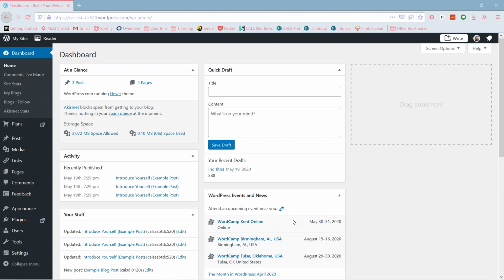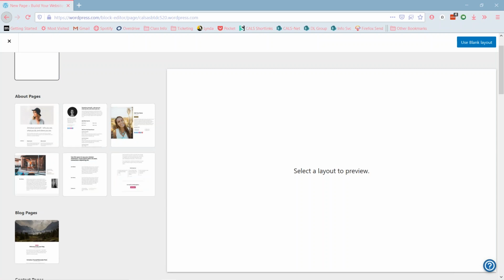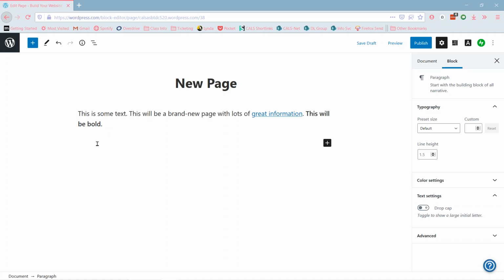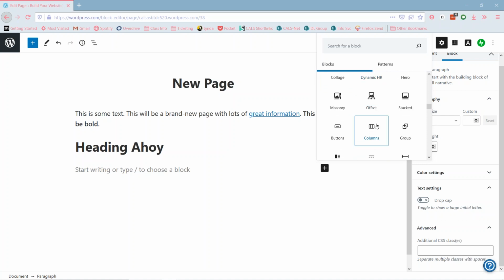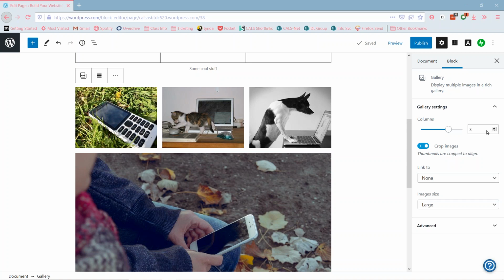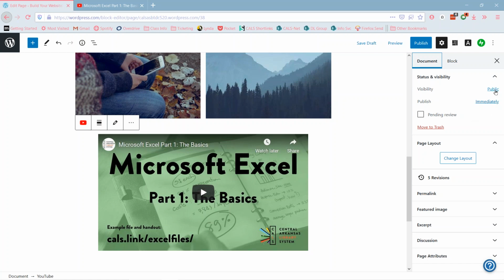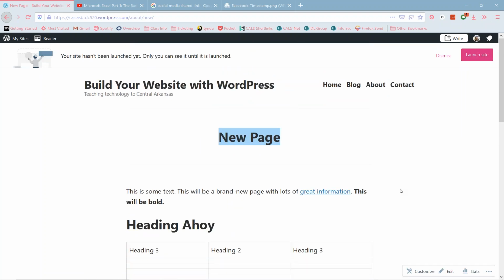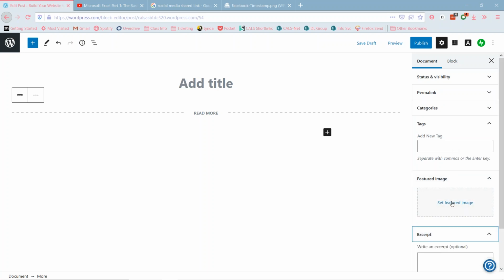Build Your Website with WordPress - Part 2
Learn about WordPress and content management systems in general, create a website, do basic setup, and explore the site.

Instructor: Nathan Smith, Digital Literacy Specialist, CALS

Want one-on-one, confidential assistance? If you're the current or prospective owner of a for-profit Arkansas small business, ASBTDC can help. To sign up as a client and have a consultant contact you virtually, go

The Arkansas Small Business and Technology Development Center is funded in part through a cooperative agreement with the U.S. Small Business Administration. All opinions, conclusions or recommendations expressed are those of the author(s) and do not necessarily reflect the views of the SBA. All ASBTDC programs are extended to the public on a non-discriminatory basis.